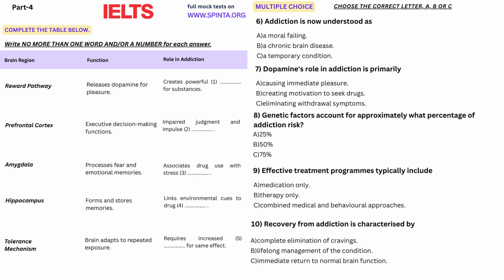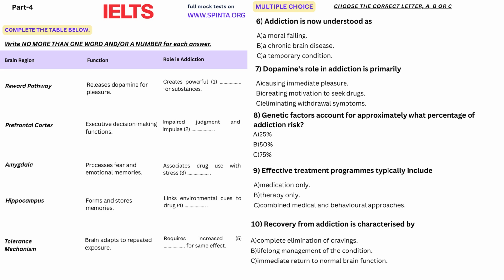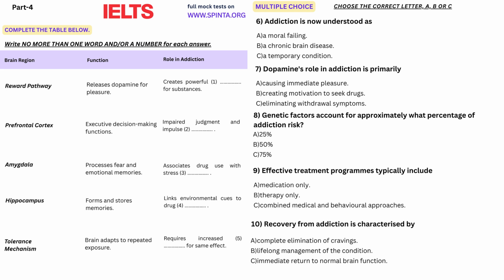IELTS Listening Practice: Part 4 Full Mini Test (Cambridge Standard + Answers)—Test-47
Welcome to SPINTA’s IELTS Listening Mini Test—Part 4!

 FREE IELTS Listening Practice mini Test 2025 | Real Exam Simulation

Ready to boost your IELTS Listening score? This full IELTS Listening Practice Test simulates the real exam experience—with authentic question types, timing, and difficulty you’ll face on test day.

 You’ll hear the audio only once, just like in the actual IELTS exam, so stay focused and have your answer sheet ready!

In this video, you’ll:

• Complete Part 4 of a real-style IELTS Listening test

• Correct answers at the end

• Real exam-style instructions and format

• Practice under timed conditions

• Instant audio + instructions included

 Why Practice with SPINTA?

SPINTA helps you build confidence in all 4 IELTS skills—Listening, Reading, Writing, and Speaking—with:

 Fun vocabulary games

 Hundreds of practice tests

 Realistic exam simulations

 Tips Before You Start:

• Use headphones for better audio clarity

• Prepare an answer sheet or notebook

• Stay focused—no pausing or rewinding!

• After the test, review your answers and note areas to improve

 Your dream IELTS score is within reach. Let’s get started!